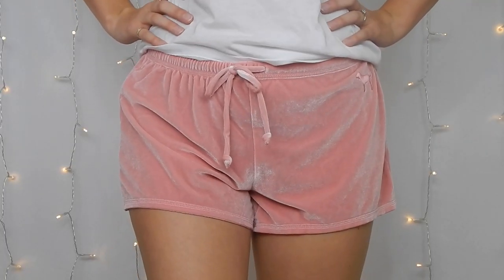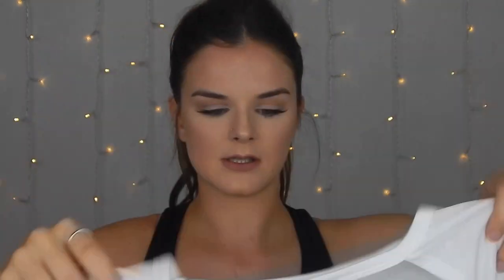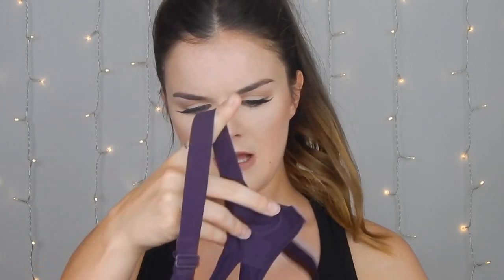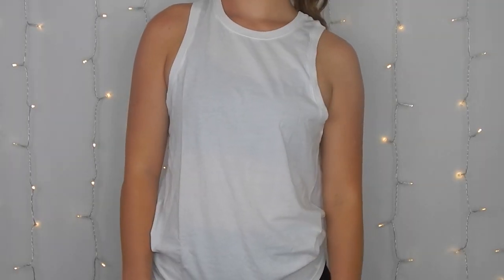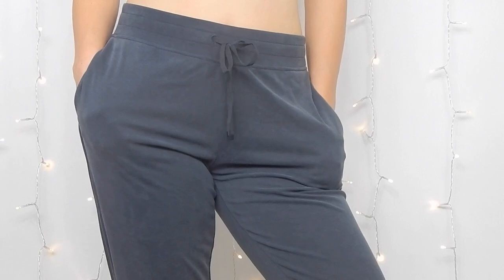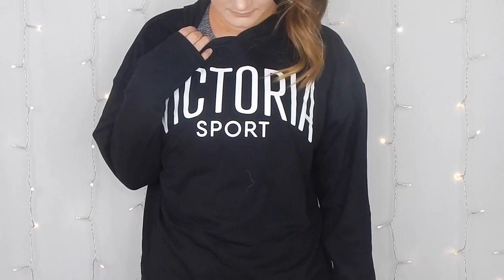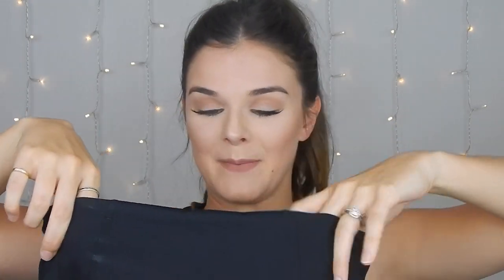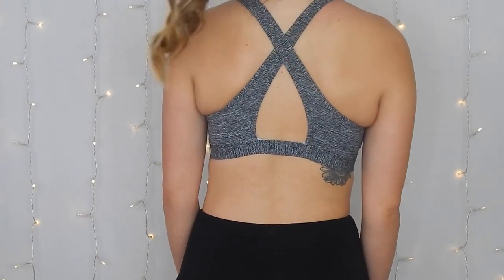Victoria's Secret Semi-Annual Sale Haul | Try On!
Hello, hello! Super excited for today's video because this will be my first Try-On Clothing Haul. I placed two orders on Victoria's Secret during their Semi-Annual Sale and got tons of goodies! I hope you all enjoy these types of videos, and I can't wait to do more. Leave video suggestions down below!

My Top 5 Wearable Lip Colors for Spring

XOXOX,

Eden Chae